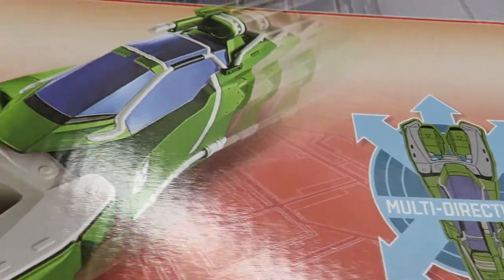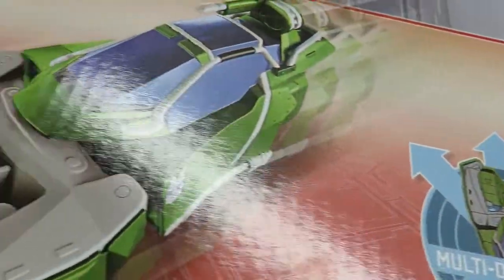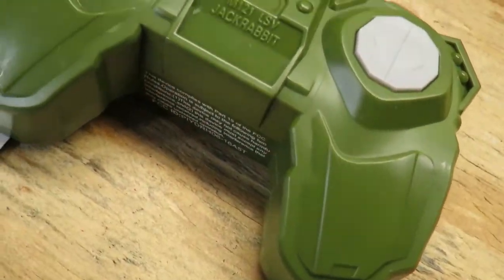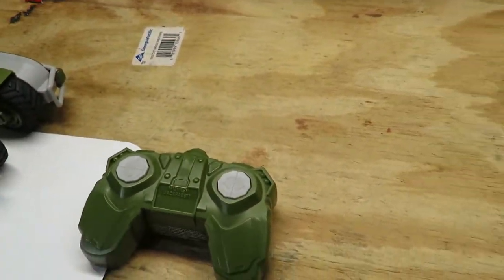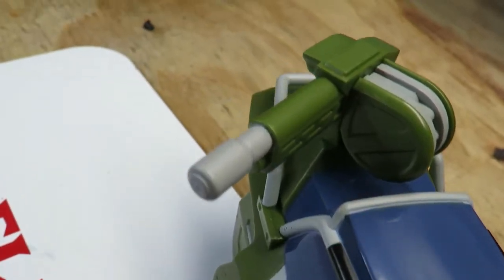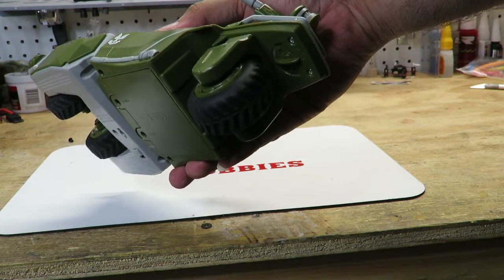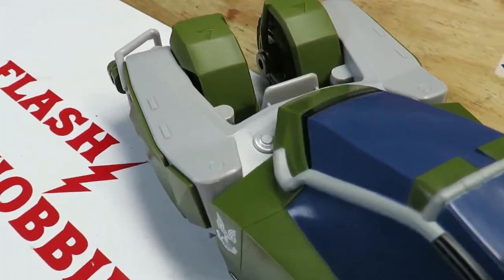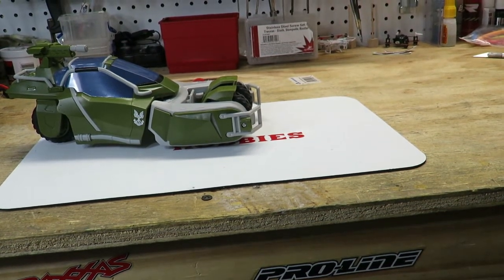Halo 2: Jackrabbit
Halo 2 Jackrabbit by Tyco rc

Tyco brings to life a new vehicle from the Halo video game universe. The Jackrabbit Light Strike Radio Control vehicle is fully functional with forward/backward and right/left steering capabilities. The Jackrabbit is UNSC's newest rapid deployment vehicle. Imagine epic missions with the Jackrabbit RC vehicle striking like lightning at enemy positions. Authentic, game-inspired design details are sure to thrill both casual and avid fans alike!